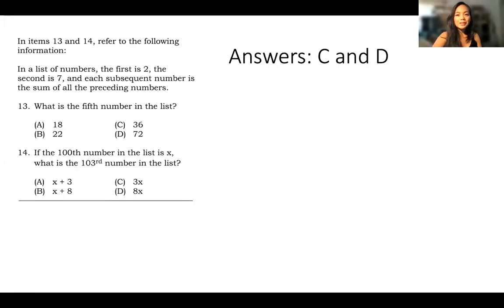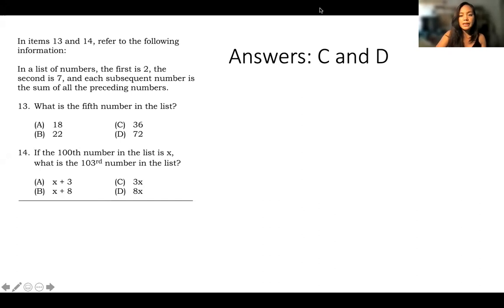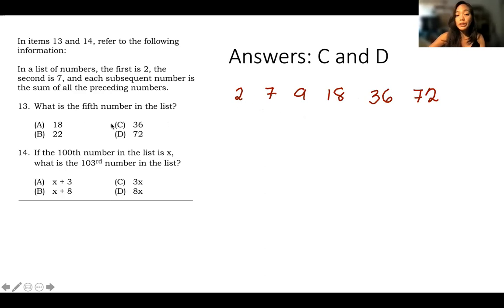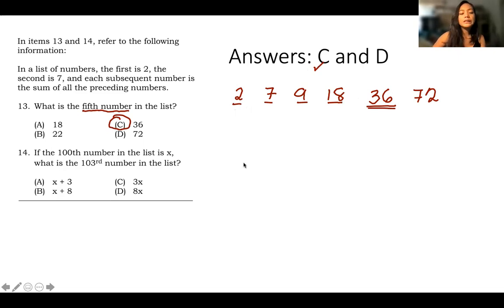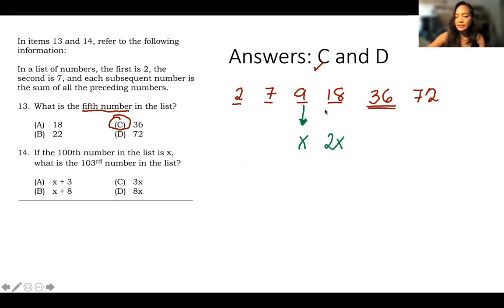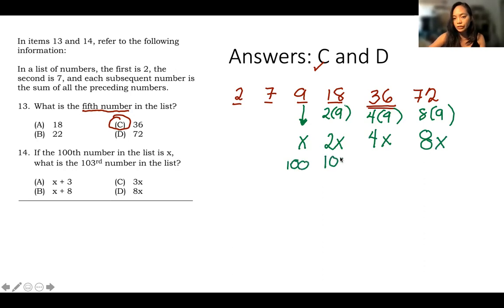Quantitative 13 and 14: In a list of numbers, the first is 2, the second is 7. NMAT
In a list of numbers, the first is 2, the second is 7, and each subsequent number is the sum of all the preceding numbers.

👩🏻‍🏫Tutorial and Answering Questions Service

😻About me
Hi, my name is Isachar and I am a Filipina staying in California. I am living life with my three cute cats and supportive husband. I am a graduate of BS Applied Physics, MS Industrial Engineering and I have a Google Data Analytics Certification. I also have some Ph.D. Physics units. I love making academic content for fun, so if you have ideas please message me.

Youtube: please comment on the video if you have questions and I will gladly answer them